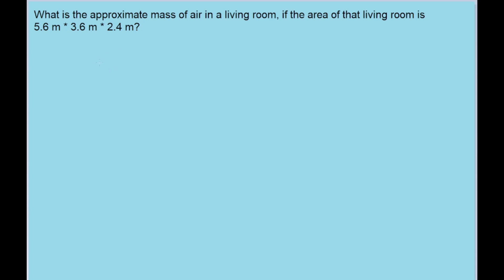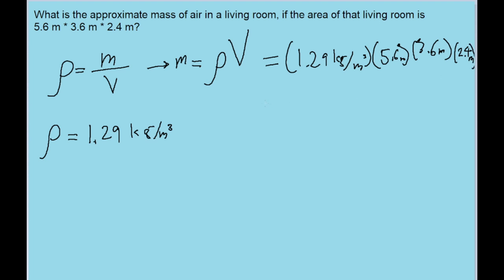What is the approximate mass of air in a living room 5.6 m * 3.6 m * 2.4 m?